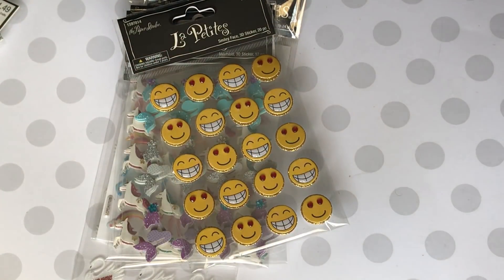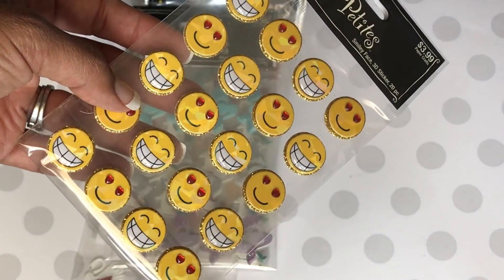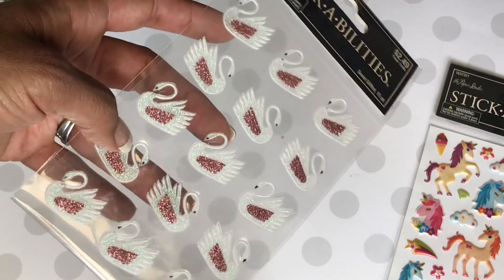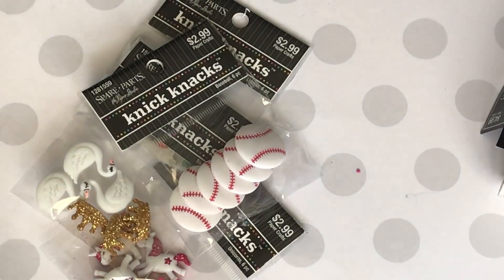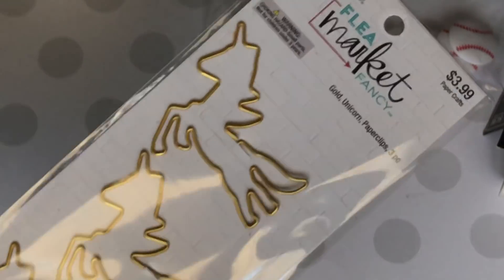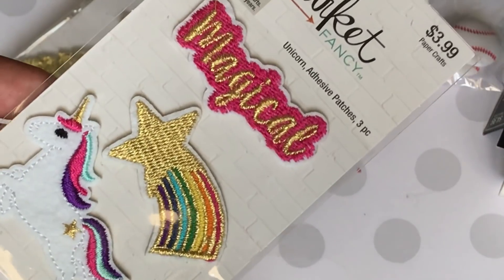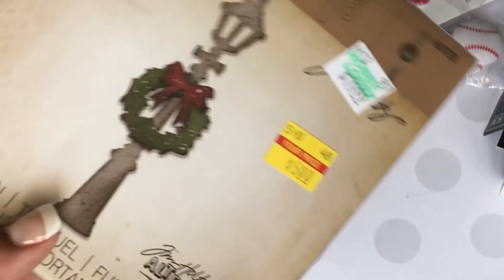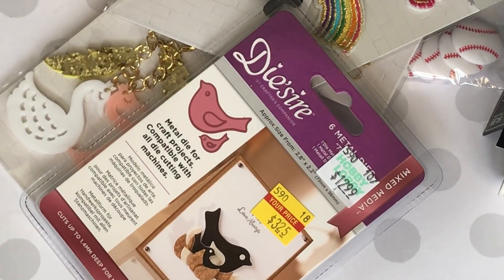Hobby Lobby Haul!! MAY 2018!! NEW ITEMS!! :) 50% Off!!!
Mailing Address
Erica Fields
5200 Dallas Highway
Suite 200-246